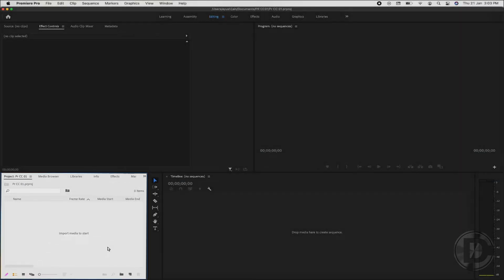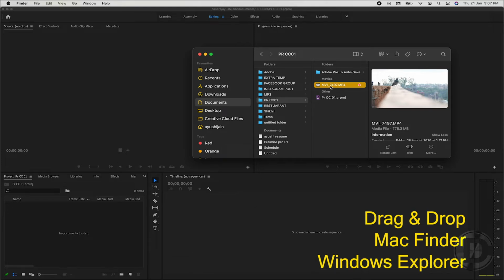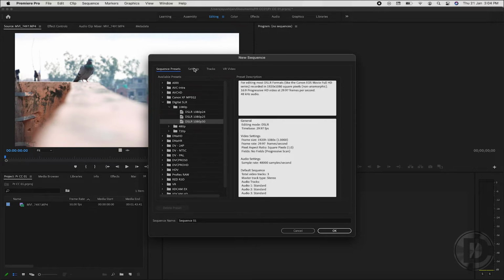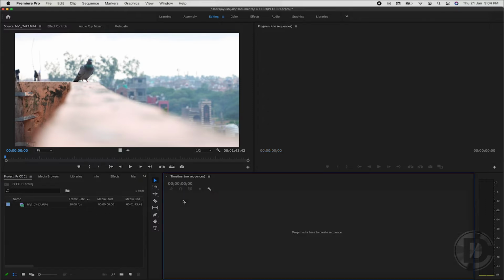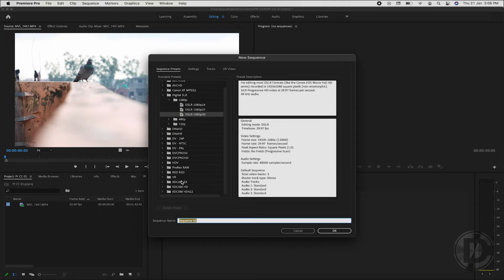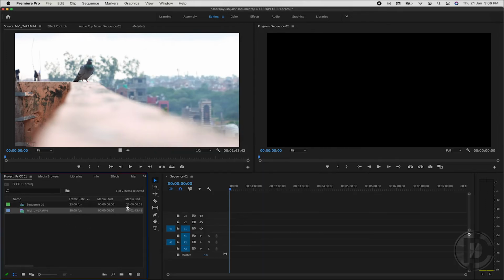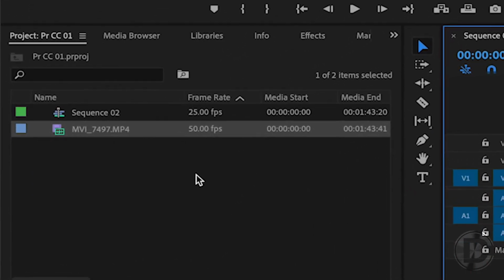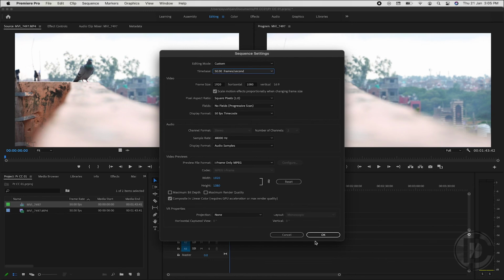How to Import Files and Understanding the Sequence Settings #02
In 2nd episode of premiere pro tutorial series you gonna learn how you can import files on premiere pro and how to make new sequence and also sequence settings.

How To Make New Project in Premiere Pro & Understanding The Workspace | #01